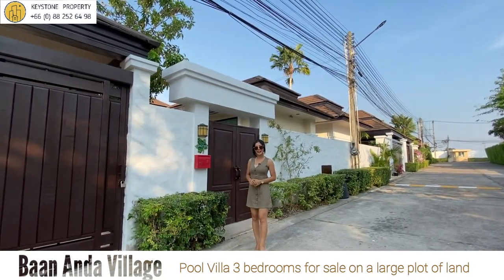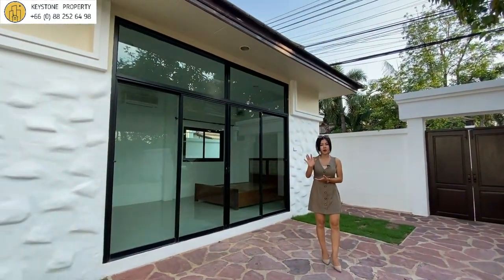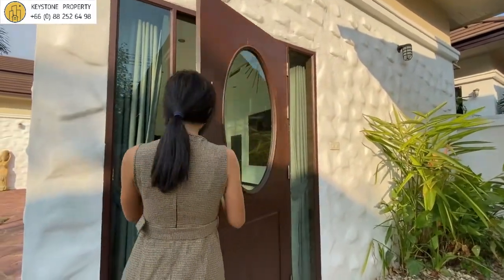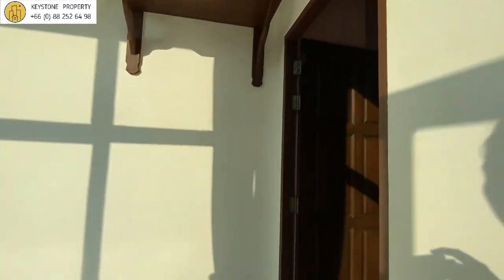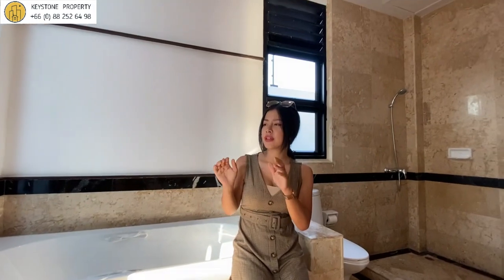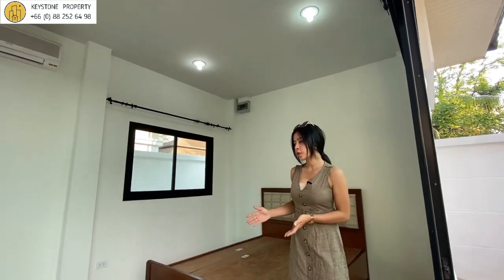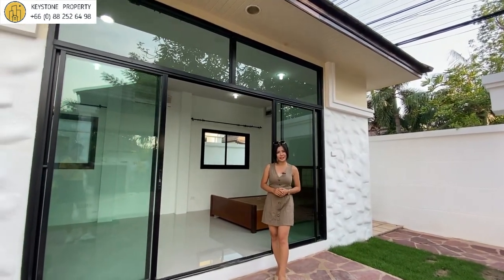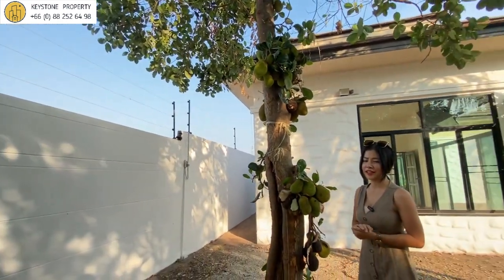Baan Anda village - pool villa for sale - 3 bedrooms on a beautiful large plot of land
Baan Anda The Pool Villa in The Huge Plot of Land for Sale 11,550,000 Baht under Company Ownership Transfer 50/50
Beautiful Pool Villa in The Prime Location
1 storey comes with 1 main house and 1 separate unit house with total 3 bedrooms 3 bathrooms plus private 2 spaces parking garage and swimming pool
Land size 968 sq.m. (242 sq.wa)
Living area 170 sq.m.
Available now
The peaceful nice  village with about 30 houses
24 hours of security men
communal big swimming pool
big street in the village
Good location perfect for living or property investment
1 minute to Tara Pattana International School
8 minutes to Rattanakorn Kaotalo Fresh Market
15 minutes to Little Walk Shopping center and restaurants
17 minutes to Jomtien Beach

บ้านอันดา วิลเลจ พูลวิลล่าที่ดินกว้าง สำหรับขาย
ราคาขาย 11,550,000 บาท ชื่อบริษัท โอนคนละครึ่ง
ขนาดที่ดิน 242 ตารางวา (968 ตารางเมตร)
พื้นที่ใช้สอย 170 ตารางเมตร
บ้าน 2 หลัง 1 ชั้น รวม 3 ห้องนอน 3 ห้องน้ำ ขายพร้อมบิ้วอิน ทั้งหมด
บ้านนี้เหมาะสำหรับอยู่อาศัย รวมถึงการลงทุนเพื่อปล่อยเช่า หมู่บ้าน สงบ ถนนในหมู่บ้านกว้างขวาง ดูแลจัดสวนตามรายทางอย่างดี ร่มรื่น มีสระว่ายน้ำส่วนกลาง และทีม รปภ. 24 ชั่วโมง
 ทำเลดีเยี่ยม
1 นาทีถึงโรงเรียนนานาชาติ ธาราพัฒนา
8 นาทีถึงตลาดสดรัตนากร เขาตาโล
15 นาทีถึง ศูนย์การค้า Little Walk Pattaya
17 นาทีถึง หาดจอมเทียน
สนใจนัดชมบ้านสวย กับเรา
ไลน์ไอดี : ppaorawee
วอทแอพ :  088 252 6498